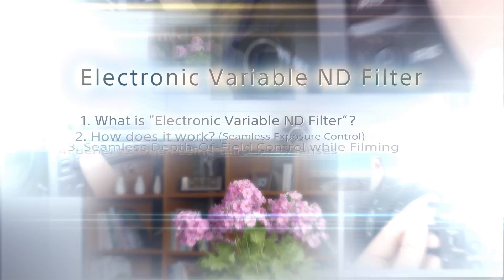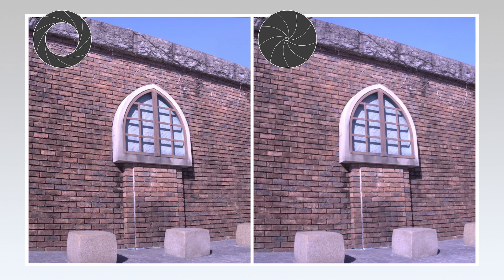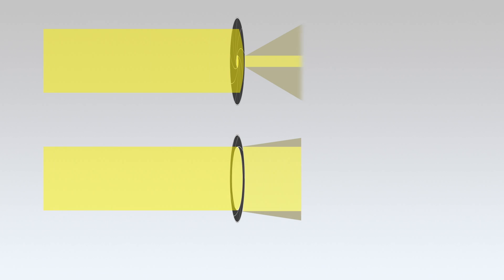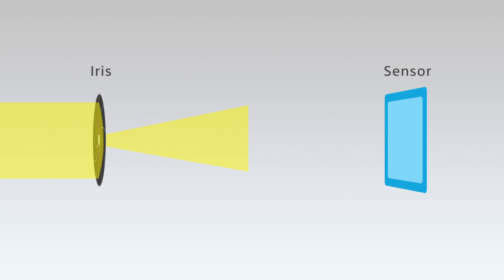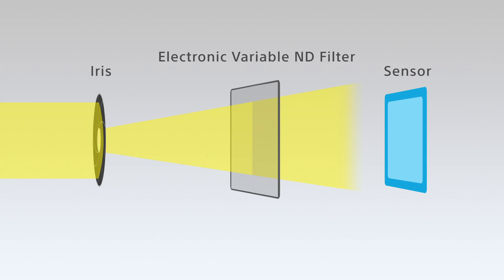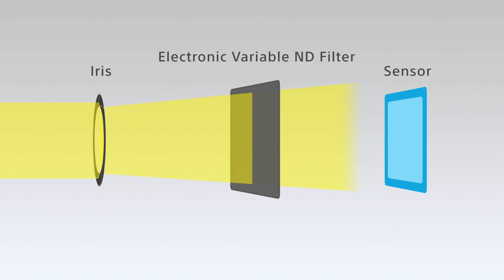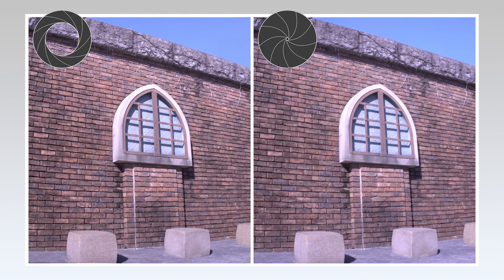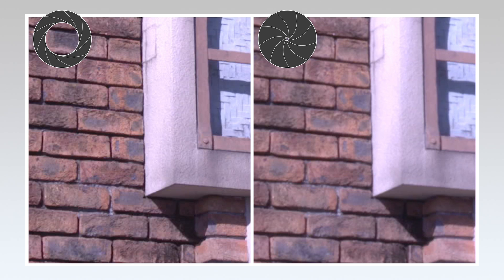Electronic Variable ND filter introductory video #5 | FS7 II & FS5 | Sony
(Subtitles available in English / 日本語字幕あります)

This introductory video explains the unique features of Sony's Electronic Variable ND filter on the FS7 II, FS5, and X180 / X160. There are five different user benefits that we are going to touch upon in a series of five video clips.

 1. What is "Electronic Variable ND Filter" ?
 2. How does it work? (Seamless Exposure Control)
 3. Seamless Depth-Of-Field Control while Filming
 4. Benefits when using thrid party lenses
 5. Use the Best Iris Range

[Details of video #5]
Have you ever heard or seen about the resolution loss effect when closing the iris? It is caused by diffraction, a basic aspect of light theory. As the iris is closed, the light  path is narrowed which results in diffraction and an inevitable loss of resolution. To avoid resolution loss due to diffraction, you have to keep aperture reasonably open and keep the light path at certain level.

The Electronic Valuable ND Filter can help with this, seamlessly changing the filter density to provide the best exposure while still keeping the iris open.

So the Electronic Variable ND filter not only offers an excellent way of controlling exposure, but also maintaining a nice, sharp image.

Sony | FS7 II & FS5 | Electronic Variable ND filter introductory video #5